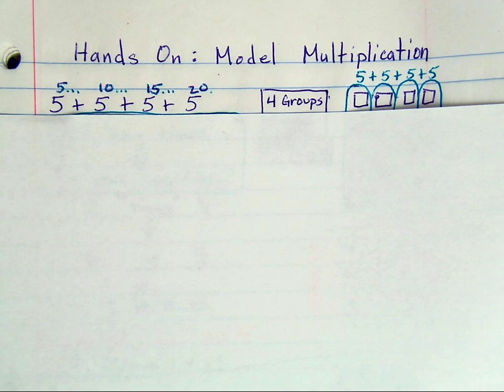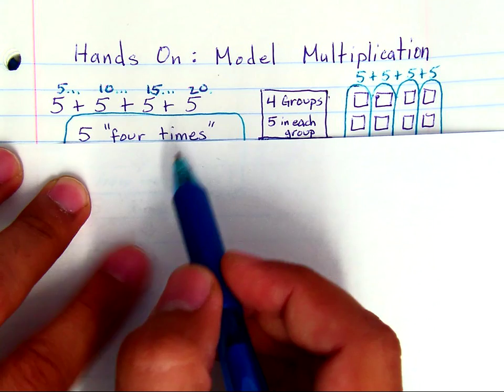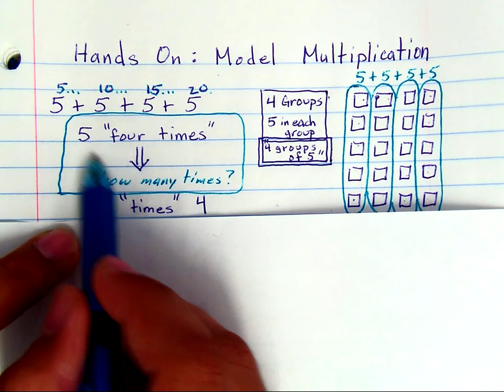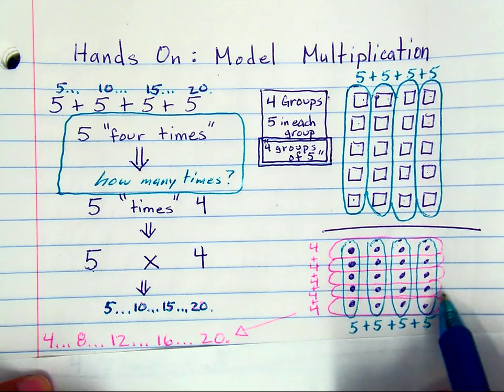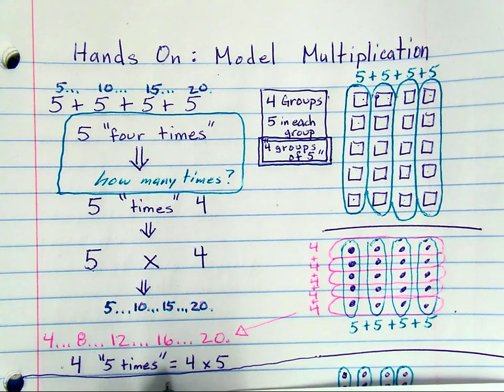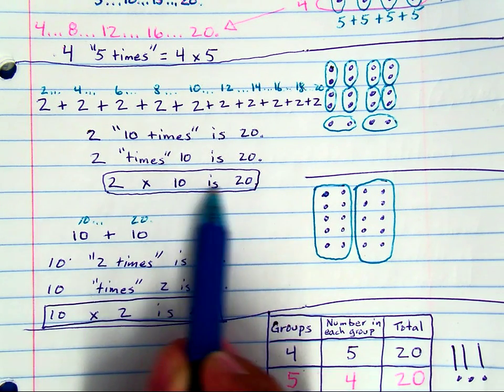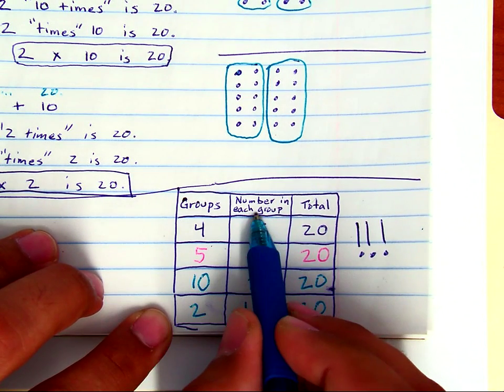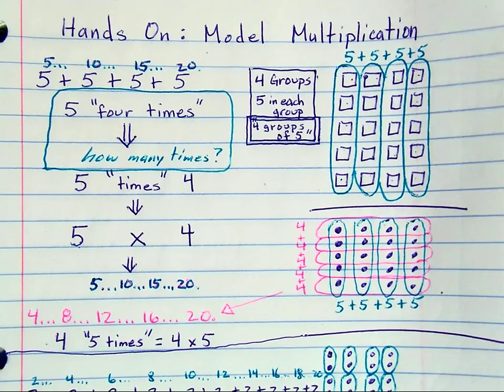Grade 3 Introducing Multiplication